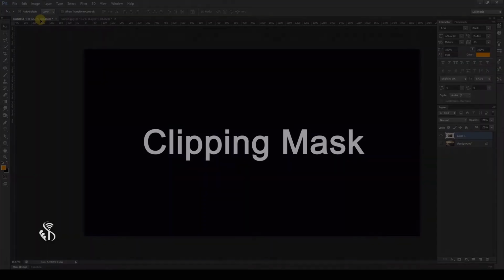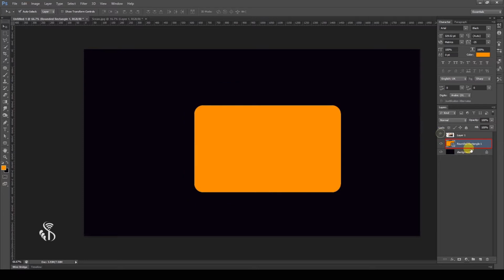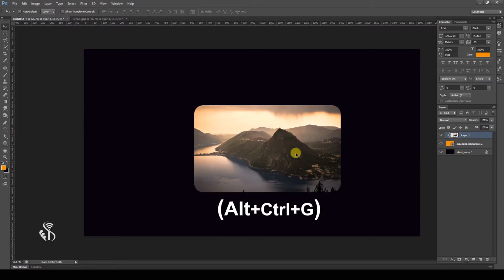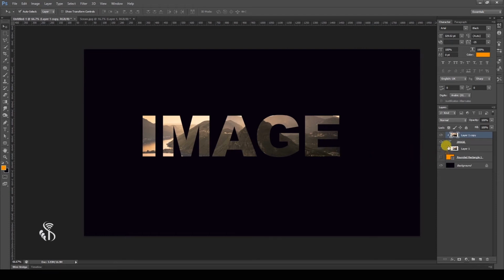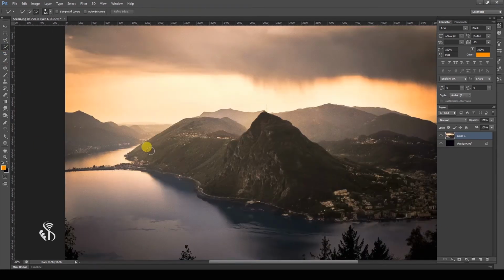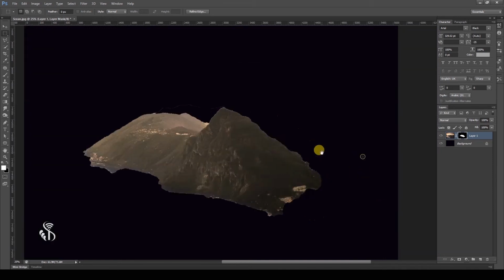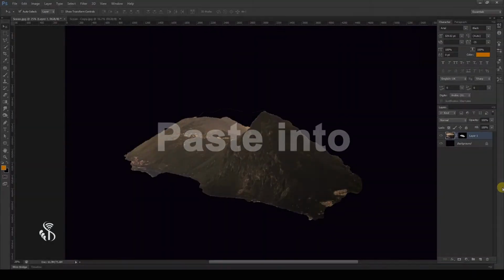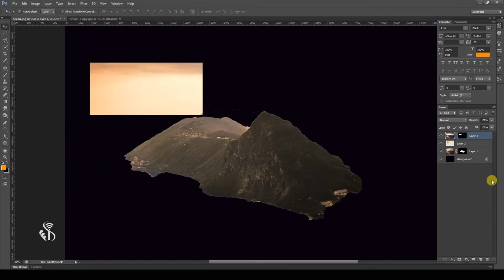8 4 19 Photoshop | Mask (clipping mask) English